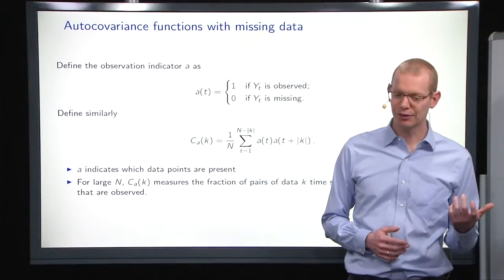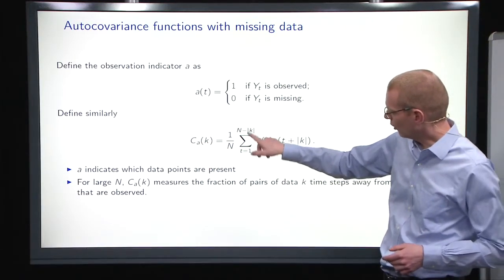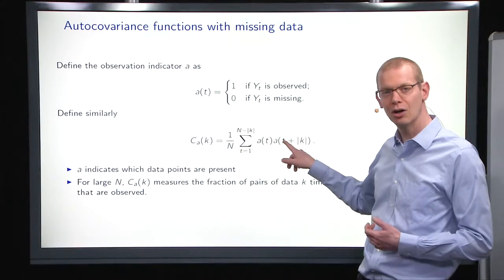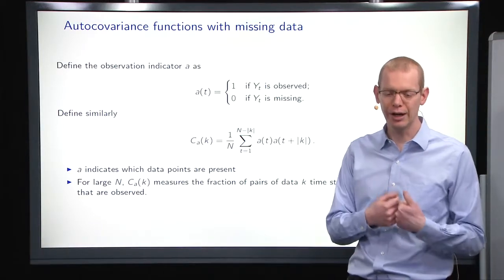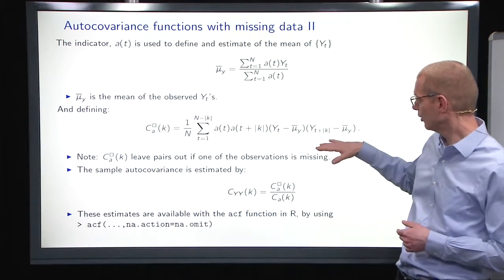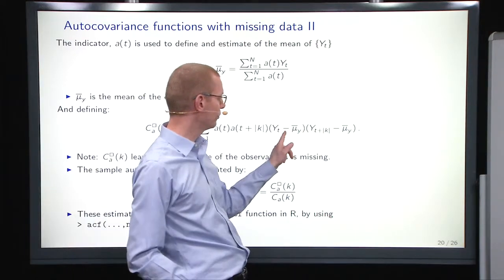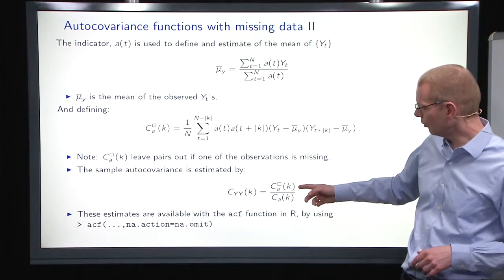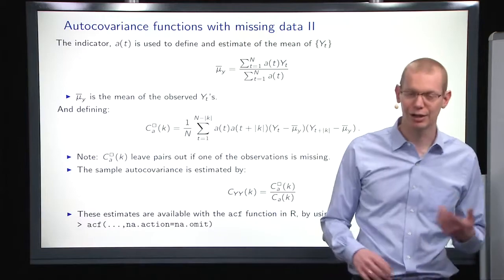02417 Lecture 12 part E: ACF with missing data